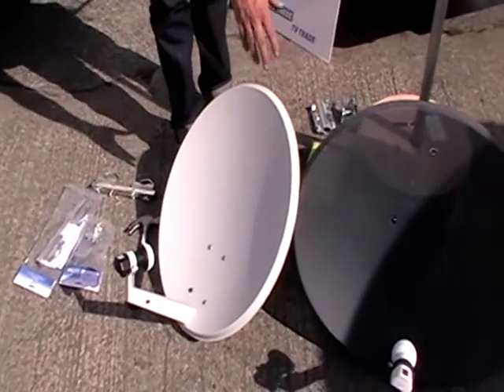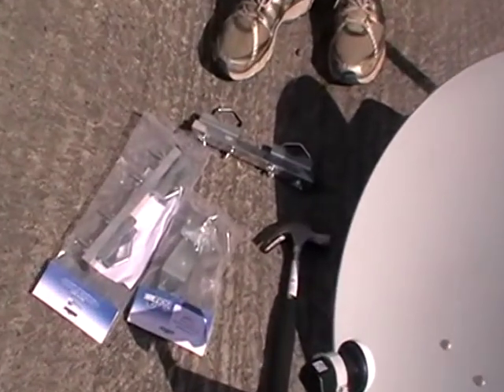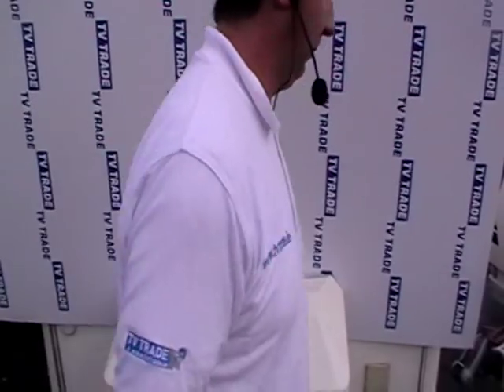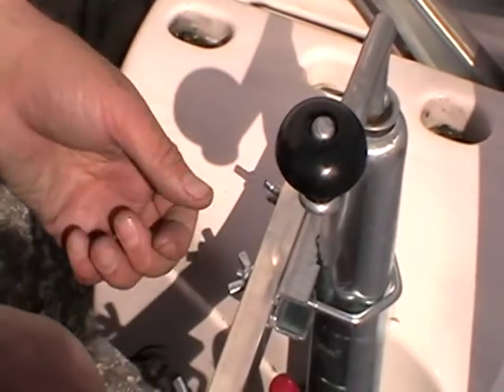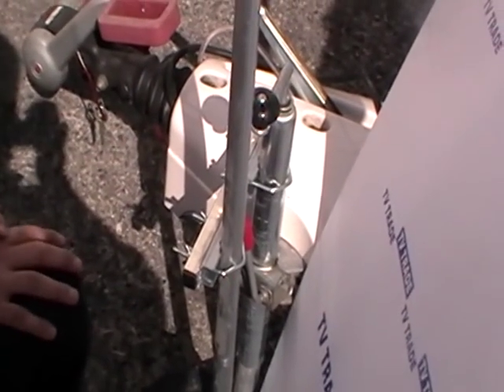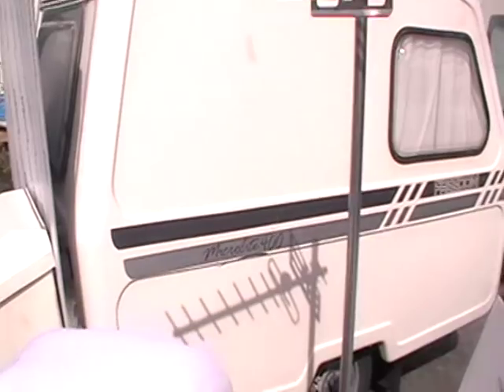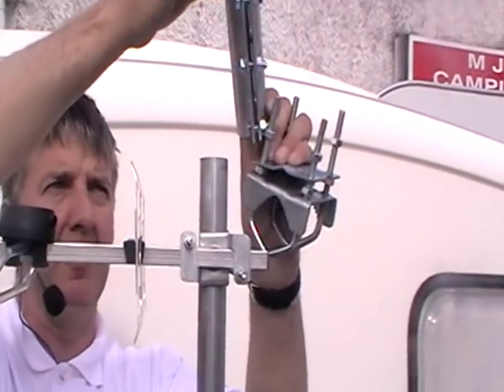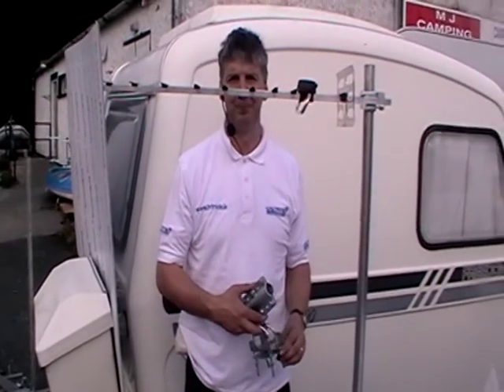How to attach a Satellite TV Clamp to a Caravan Jockey Wheel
Suitable for use with mobile homes and caravan to receive satellite TV or digital terrestrial tv. Connect the tv mast to your caravan with the jockey wheel bracket.